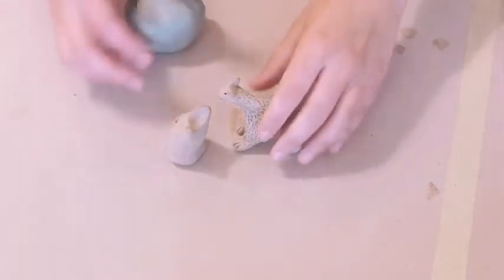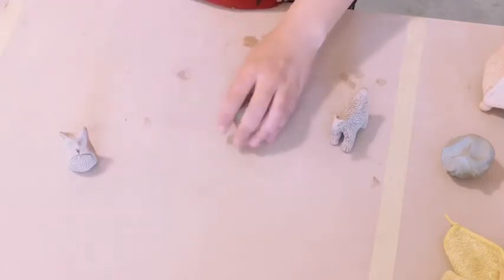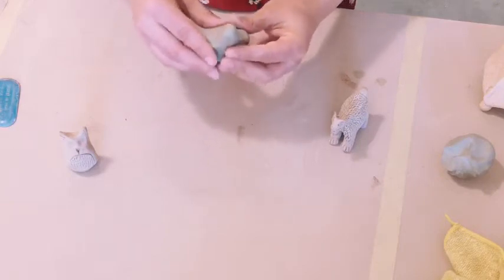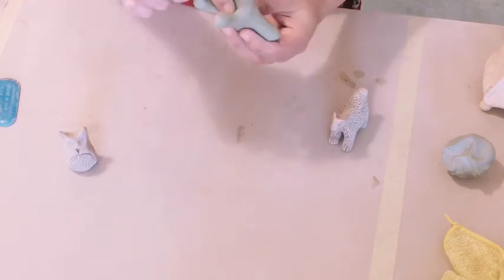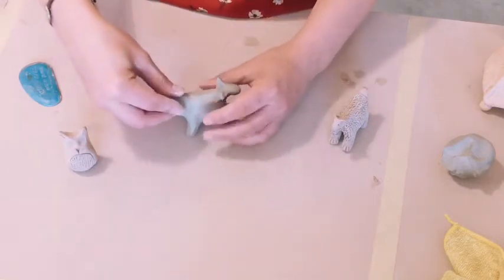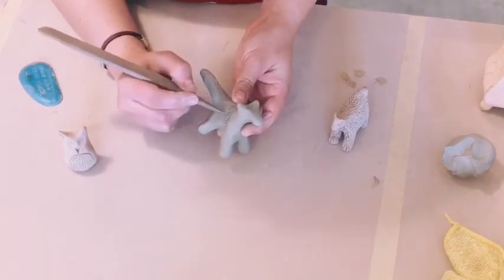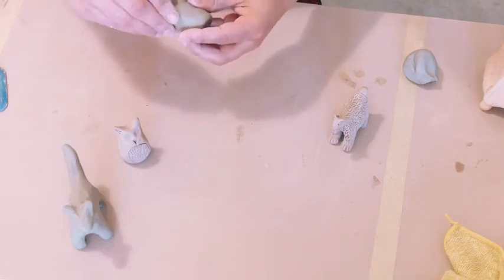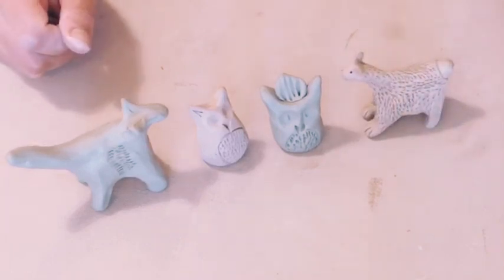Clay Animal Figurines